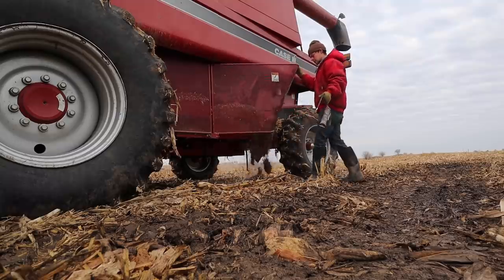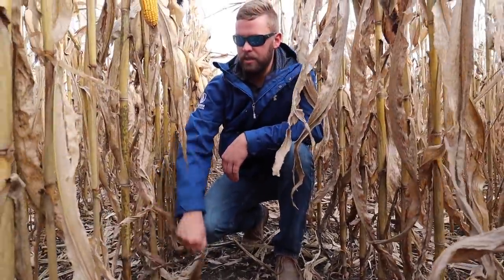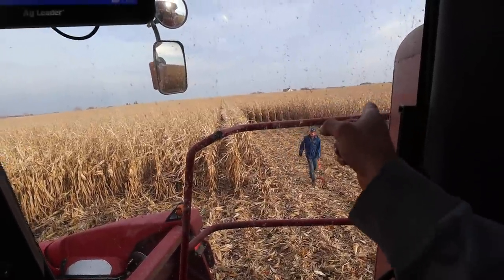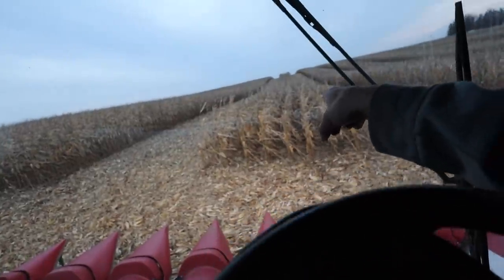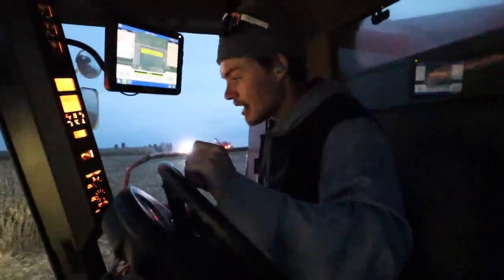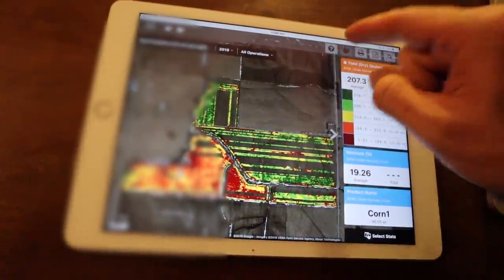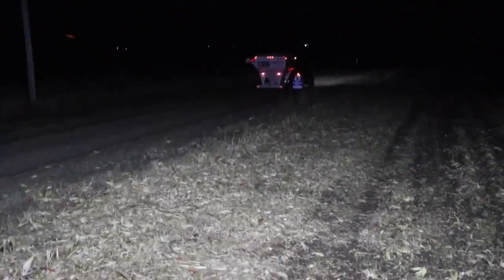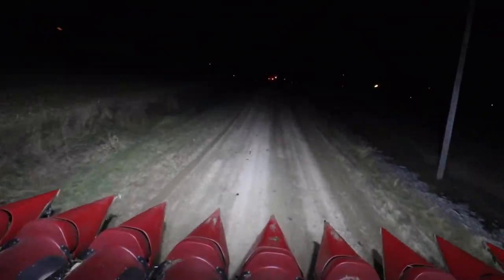I Planted Free Corn... Was It Worth It?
Most days on the farm start out about the same. Grease the combine, clean chaff off the combine, unplug the corn head, complain about the crops or the weather, and then combine corn. That is how this video started!

Champion Seed decided to show up today to get the results on their test plot. Brandon introduces himself for those of you who are new to the channel, and Seth, one of the owners of Champion Seed also decided to drop by.

Before we started picking corn, Brandon went over the Champion Seed's plant health and then we got the weigh wagon set up to dial in the AgLeader InCommand 1200 yield monitor. After a little bit of back and forth across the field, we were able to dial in our yield monitor and start picking the plot. We picked 61A19 first and were very pleased with it. It yielded 222.7 bushels per acre. This number was rather arbitrary unless I had something to compare it to. That is where AgFiniti on the iPad came into play. We were able to check the yield maps on surrounding varieties and see apples to apples how Champion Seed compared with other 108 day varieties. I also did a cost analysis of the seed we planted on our other acres versus the Champion varieties.

Brandon and Seth both rode along with me for a few hours and we got the Champion Plot picked. The final result was a yield of 224.5 bushels per acre in a 33 acre patch. Throughout the season we were extremely satisfied with the plant health from the Champion Seed varieties we planted. We planted 61A19 and 58A18 - 111 day and 108 day corn varieties.

Cole The Cornstar, aka Cole, is a 4th generation family farmer from Central Iowa who is the life force behind his family’s 1,700 acre farm. Cole promotes agriculture by filming his day-to-day adventures with his Dad (Daddy Cornstar) and brother (Cooper) on the farm. With a lot of help from Daddy Cornstar, Cole instills humor and education into his videos fit for both young people and adults. Despite being 22-years old, Cole has an old-fashion work ethic with an innovative approach toward agricultural technology and practices. Cole's mission is to prove the American Dream is not dead and be a megaphone for agricultural education and innovation, from technological advances in farming equipment to conservation practices.

► Edited By Cole The Cornstar’s Sister